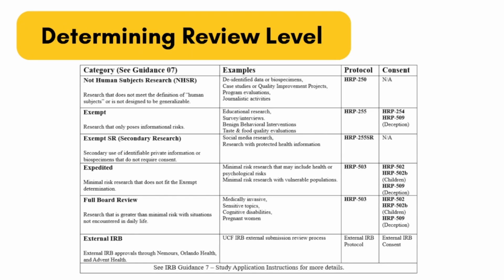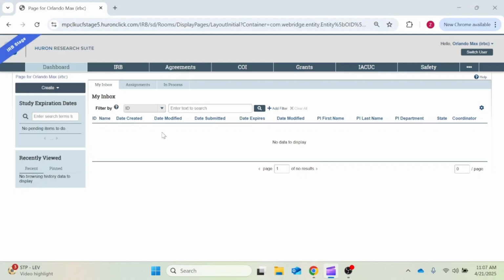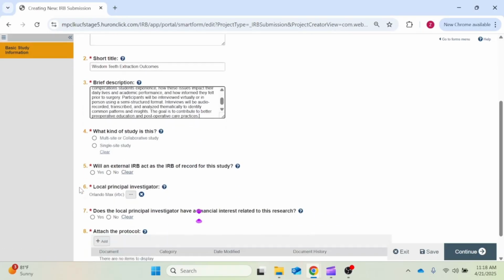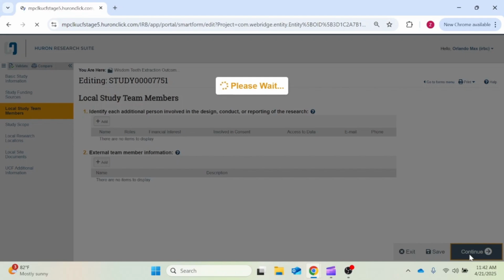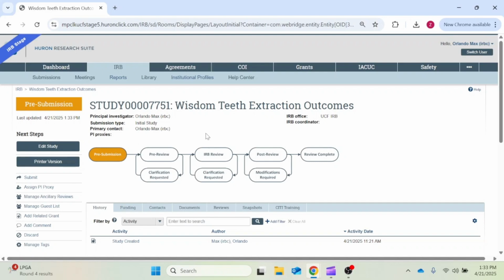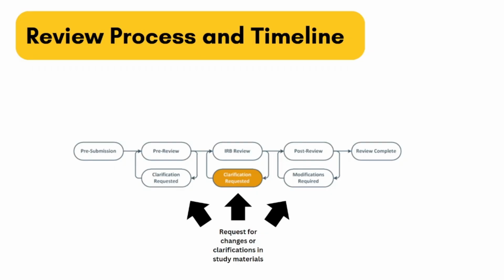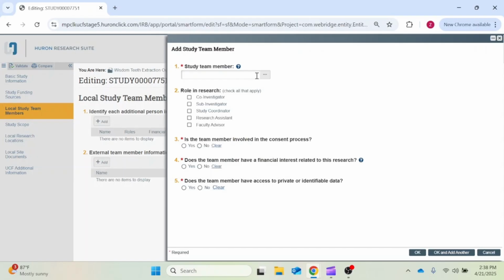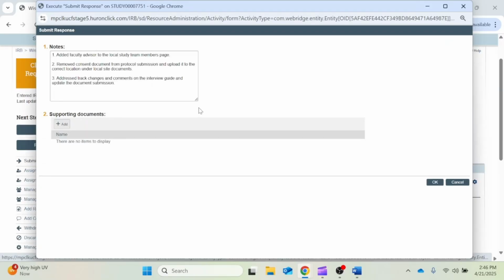UCF IRB | How to Create a Study Application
In this tutorial, we describe how to determine review levels and corresponding templates, how to use the Huron Research Suite, how to create and submit a study application, the review process and timeline for approval, and how to address clarification request and updates to your study.

This video is useful for researchers at the University of Central Florida (UCF) who plan to submit a study application to the UCF IRB. You can find more information about UCF's IRB, visit the following link:

Timestamps:
0:00 Start
0:37 Determining Review Level
2:47 Required Study Documents
3:58 Navigating the Huron Research Suite
5:20 Creating and Submitting a Study Application
12:29 Review Process and Timeline for Approval
15:05 Addressing Clarification Requests and Study Updates

The UCF IRB Learning Center is a resource from the Office of Research and Commercialization at the University of Central Florida.